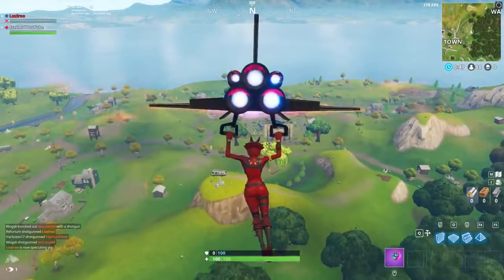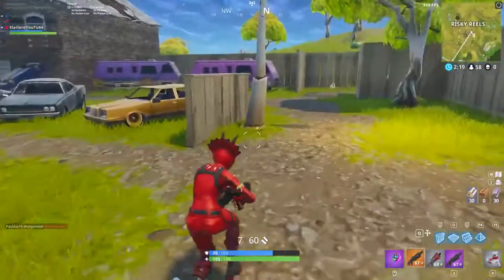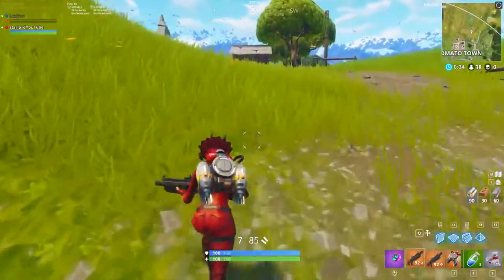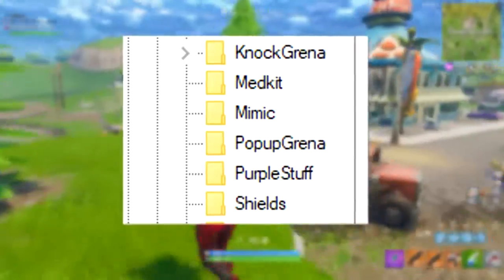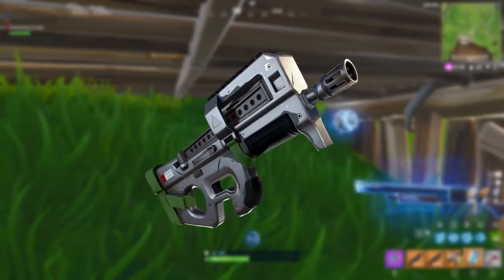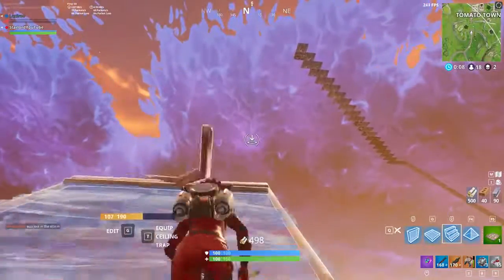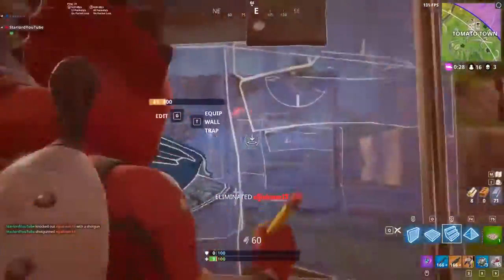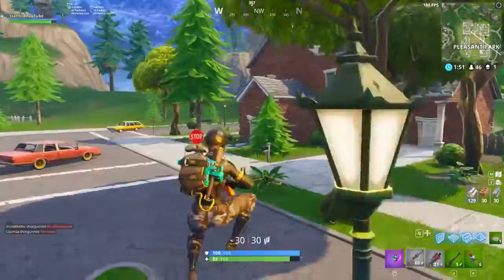5 UPDATEs! NEW TRAP, WEAPONS AND MORE LEAKS! Fortnite Battle Roy